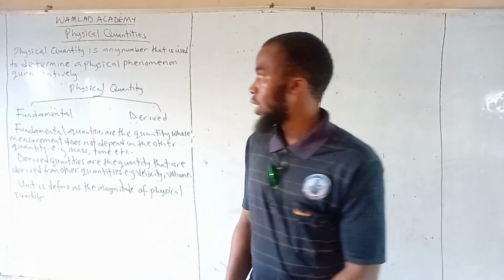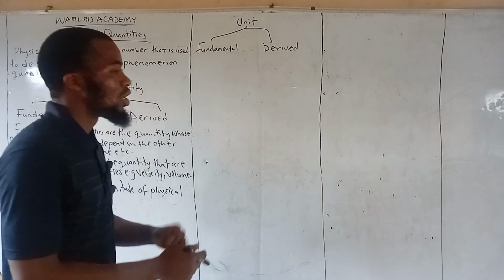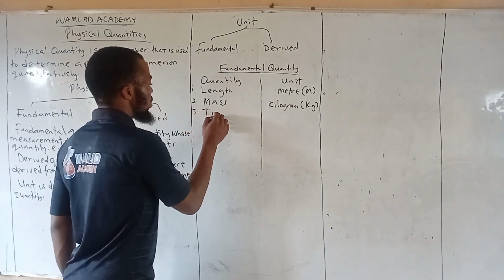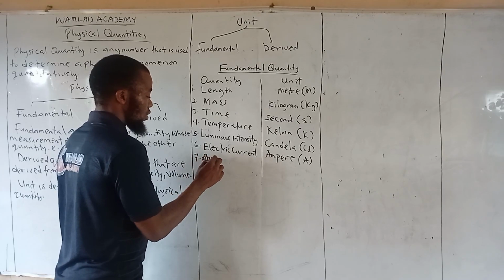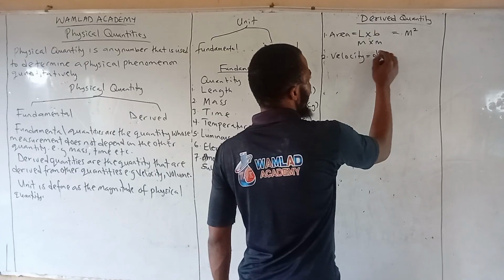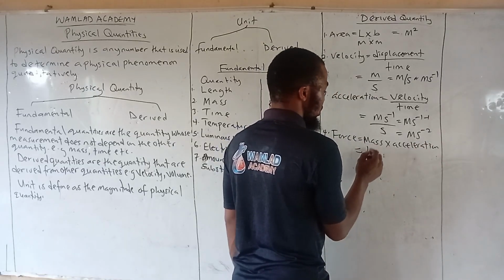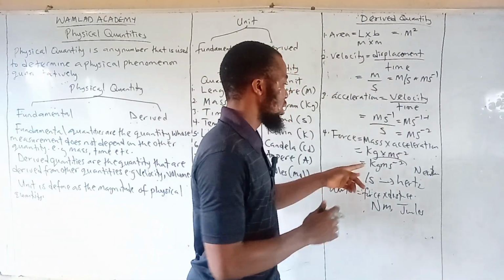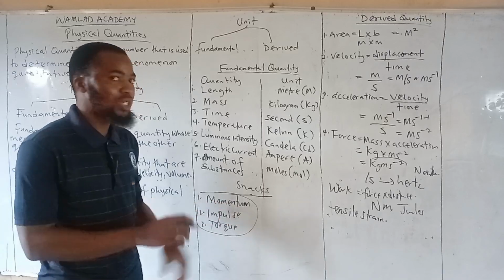Fundamental & Derived Quantities | Physics Tutorial Part 1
Are you finding it hard to understand Physical Quantities in Physics? 🤔
This video breaks down Fundamental and Derived Quantities in the simplest way possible, with examples, clear explanations, and quick exercises to test your understanding.

📘 In this video, you’ll learn:

What Physical Quantities mean in Physics

The difference between Fundamental and Derived Quantities

The 7 Fundamental Quantities and their SI Units

How to identify Derived Quantities easily

Common mistakes students make in this topic

🎓 This is part of Wamlad Academy’s Physics Tutorial Series — made for WAEC, NECO, and JAMB students who want to score higher and understand science better.

💬 If you want more free science tutorials, type “I’m interested” in the comments!